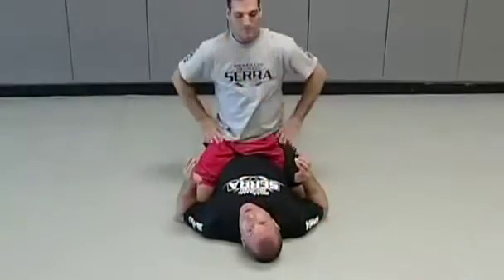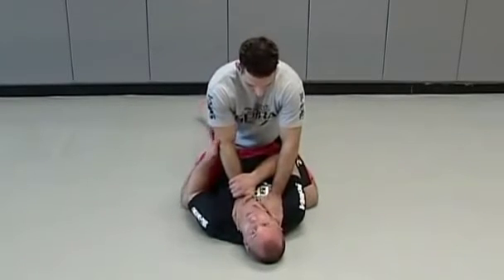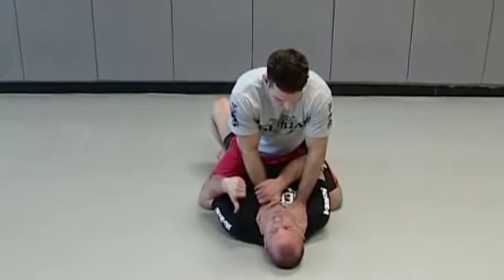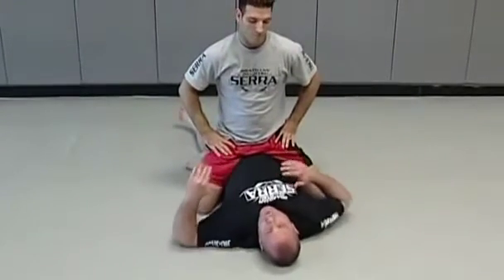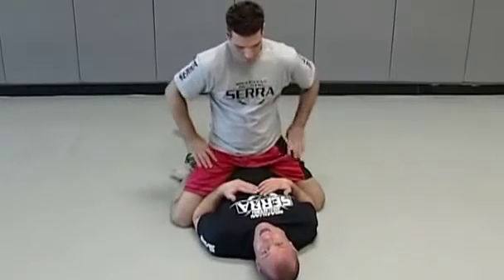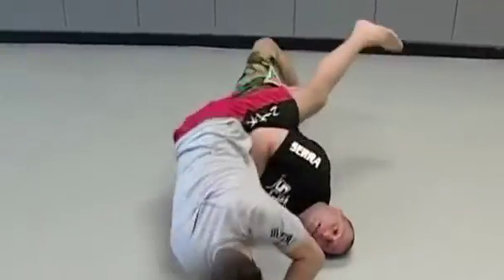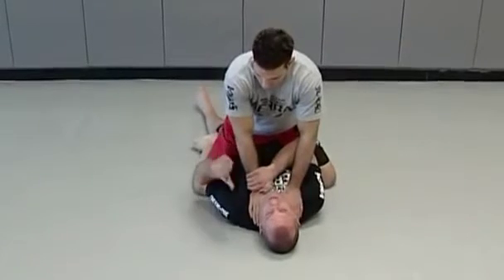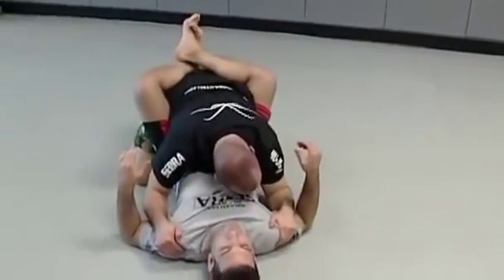32_P3_Matt Sera Nogi - Escape Mount